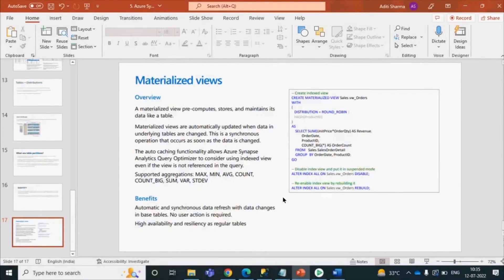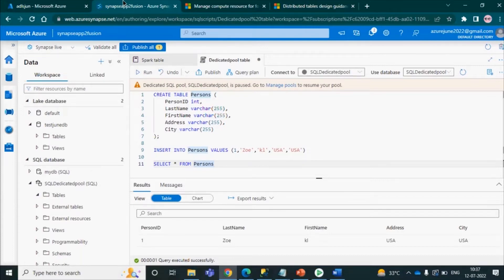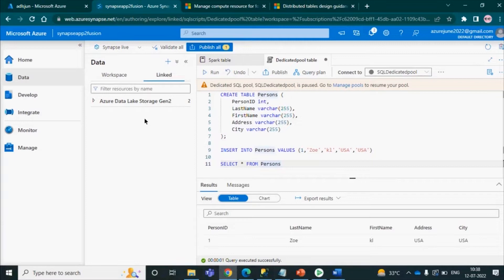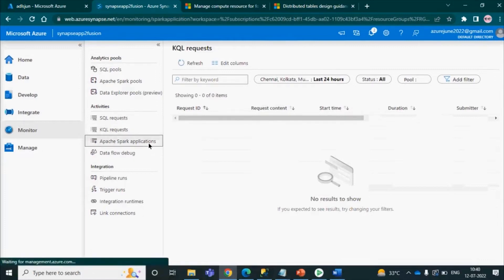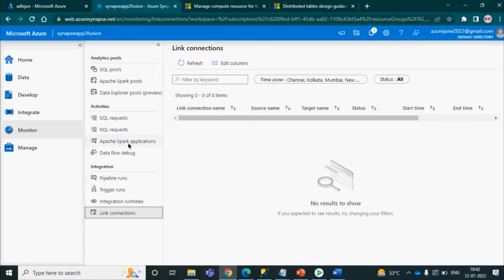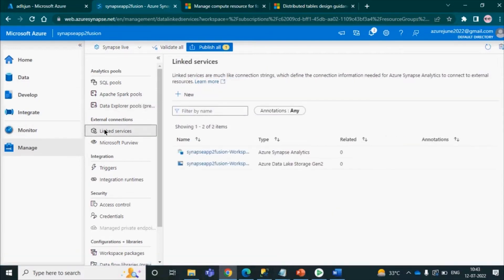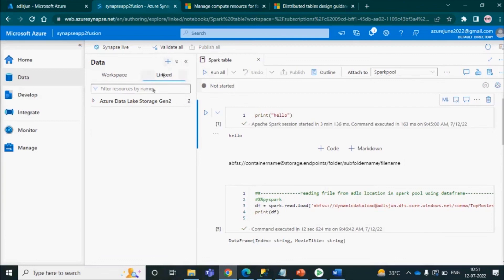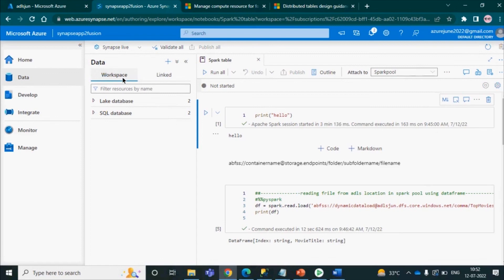Materialized Views in Azure Data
In this video, you will get understand and how to create of Materialized Views in Azure